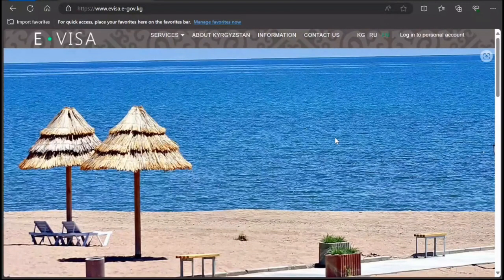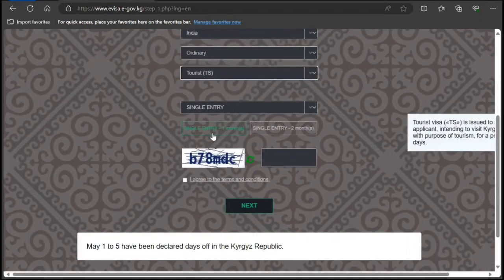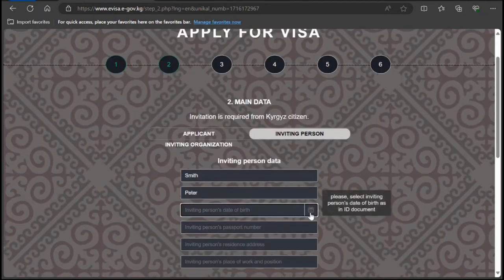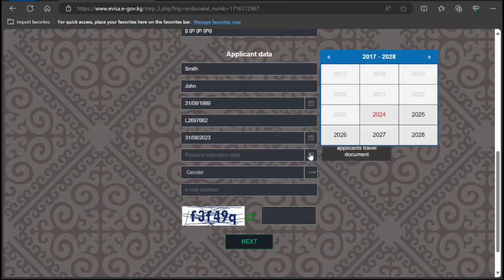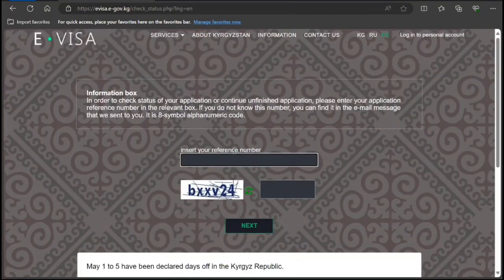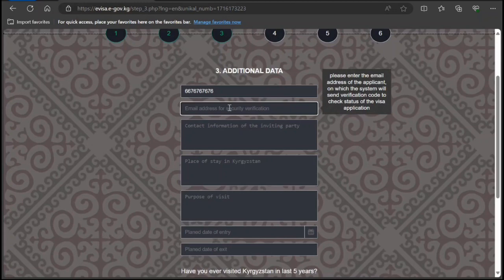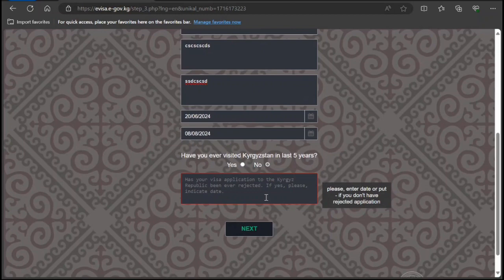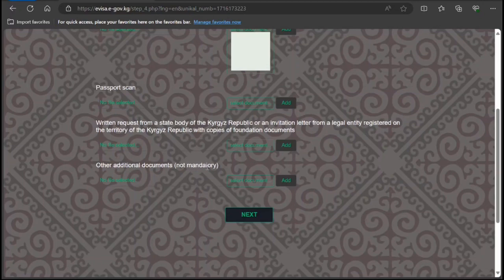How To Online Apply Kyrgyzstan Tourist Visa - eVisa Step By Step Full Information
Warch how to apply Kyrgyzstan tourist visa online  that is also called evisa step by step full information. Watch it full and let me know what you think about it